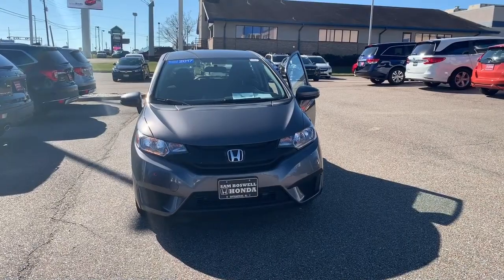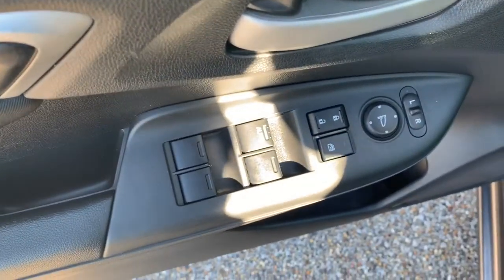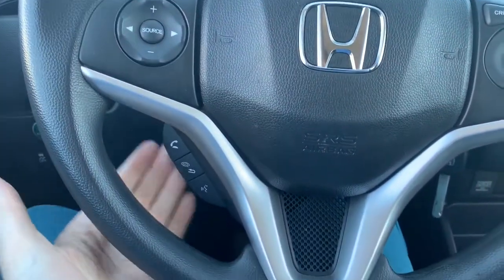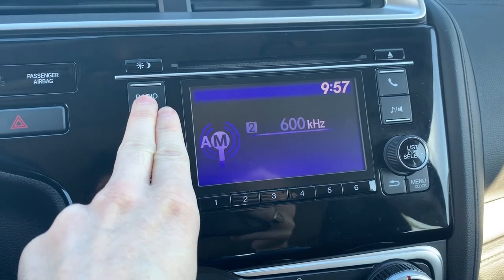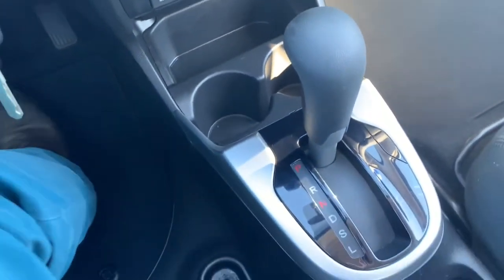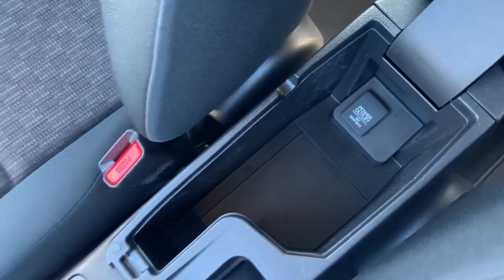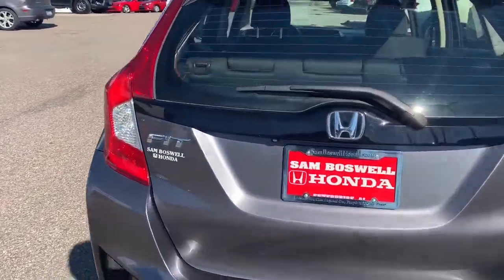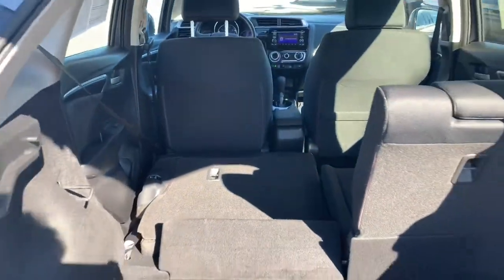2017 Honda Fit LX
CARFAX One-Owner. Clean CARFAX. Certified.

33/40 City/Highway MPG

HondaTrue Certified Details:

* Transferable Warranty
* 182 Point Inspection
* Roadside Assistance for the duration of the Certified Pre-Owned Limited Warranty. Up to two complimentary oil changes within the first year of ownership. SiriusXM 90-Day Trial
* Roadside Assistance
* Vehicle History

Awards:
* 2017 KBB.com Best Resale Value Awards * 2017 KBB.com 10 Coolest New Cars Under $18,000 * 2017 KBB.com Brand Image Awards * 2017 KBB.com 10 Most Awarded Brands
2016 Kelley Blue Book Brand Image Awards are based on the Brand Watch(tm) study from Kelley Blue Book Market Intelligence. Award calculated among non-luxury shoppers. Kelley Blue Book is a registered trademark of Kelley Blue Book Co., Inc.

Reviews:
* Surprisingly spacious cabin for a subcompact; unique rear seat design offers unmatched cargo versatility; excellent fuel economy ratings. Source: Edmunds